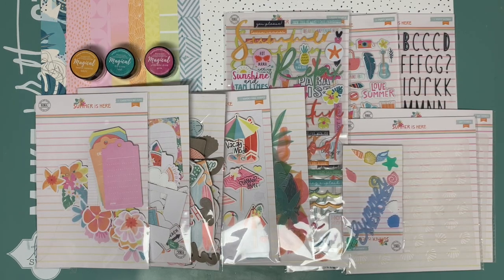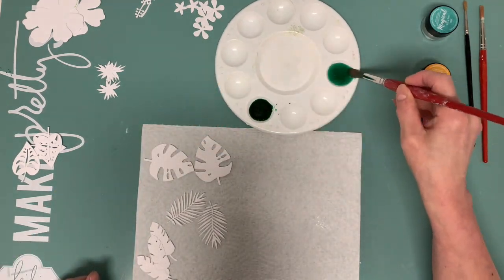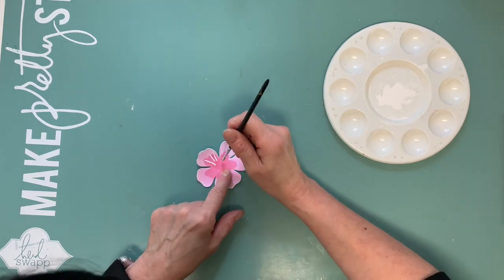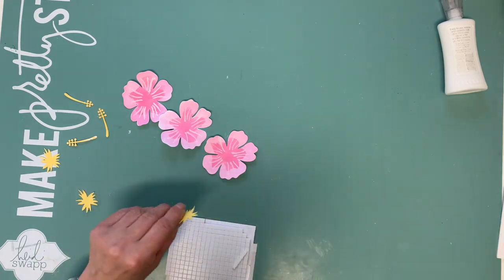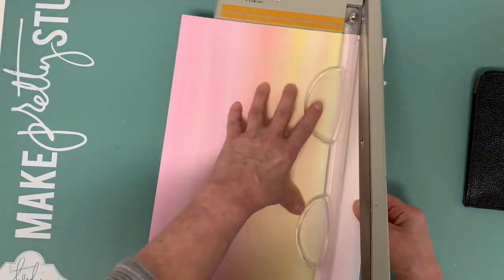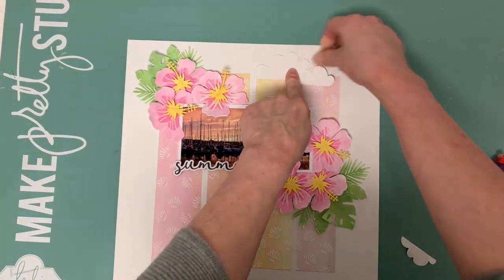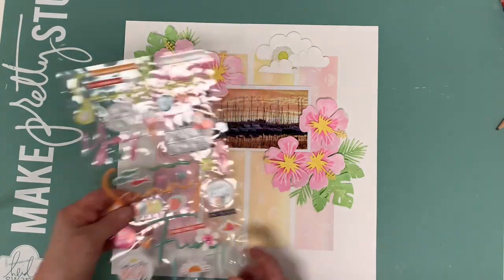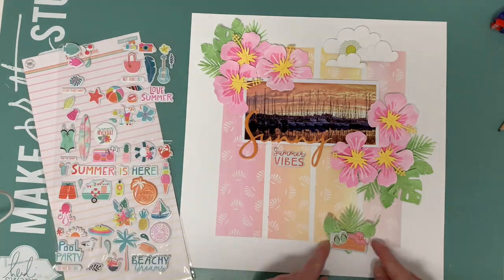LET'S GET MESSY WITH MIXED MEDIA - ANKE KRAMER - JULY 2023 HIP KITS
Hi everyone, Anke here with a new mixed media layout inspiration and process video for Hip Kit Club, featuring the July Color Kit , the "July 2023 Tropical Layered Flower Die Set" and the "July 2023 Tropical Leaves Die Set". I cut lots of flowers and leaves from white cardstock and colored them with the "Lindy's Gang Magical Powders", which are included in the July Color Kit.

- Save $5 on your Main Kit each month
- Access to 10+ HKC Exclusive Cut Files available only to subscribers

for challenges and endless craft inspiration

Thanks for stopping by. Have a great day!

Best, Anke xx